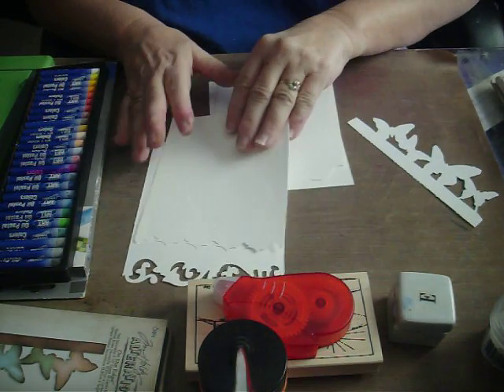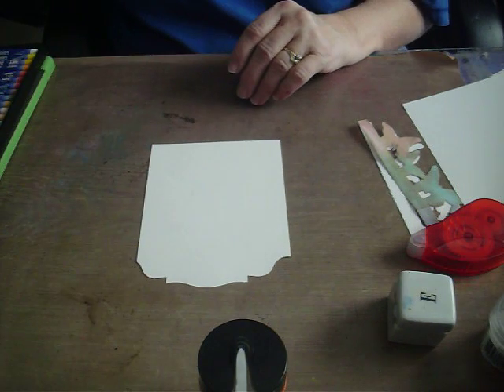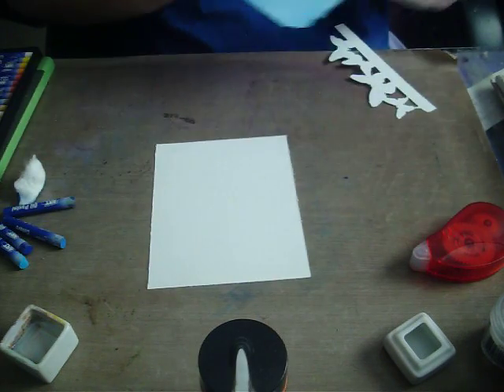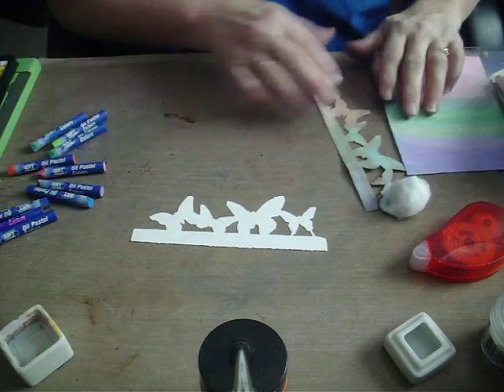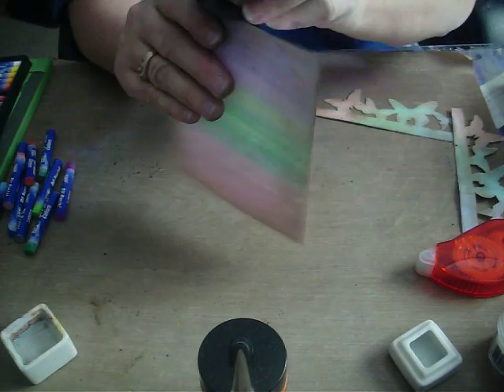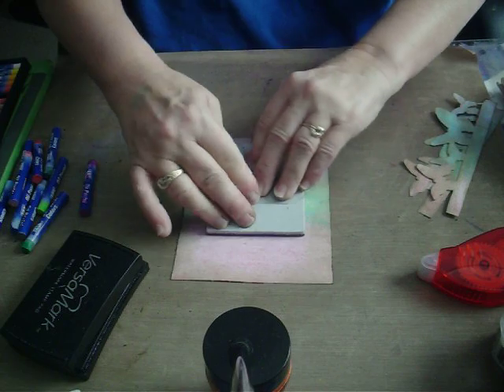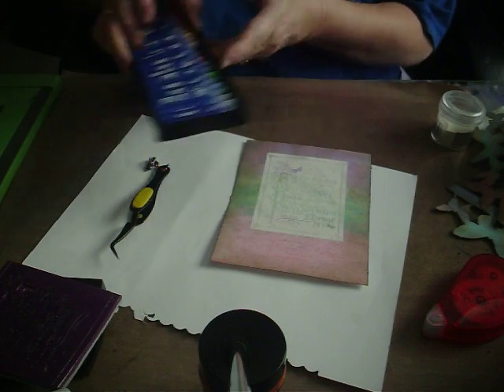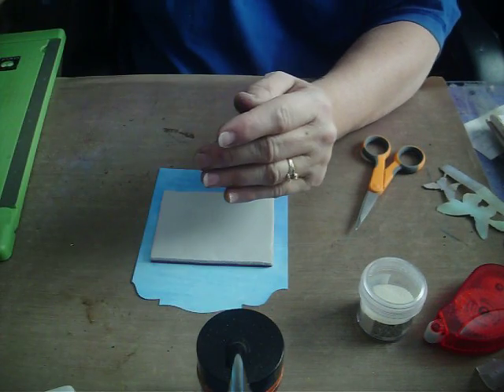Ombre Backgrounds with Oil Pastel A